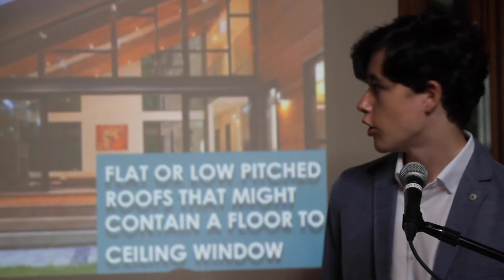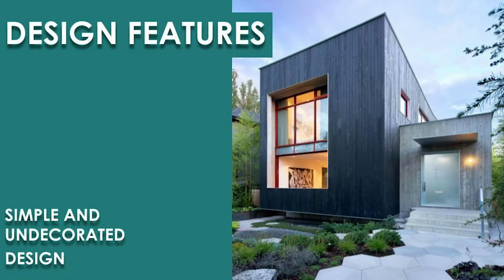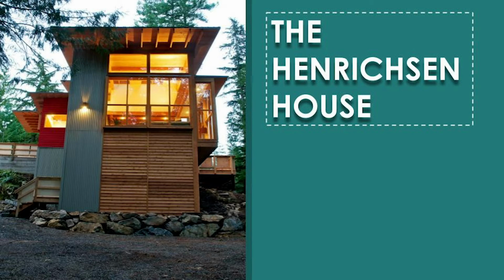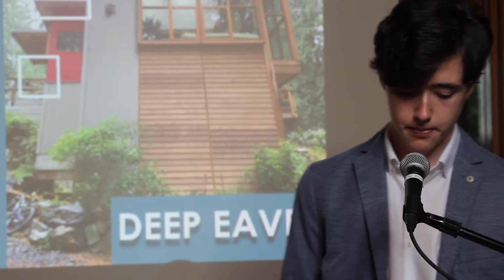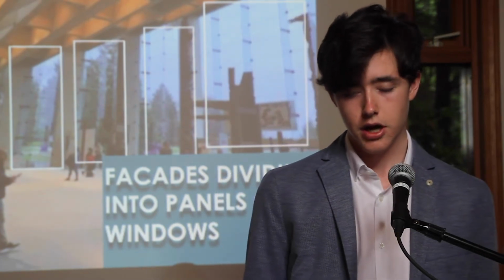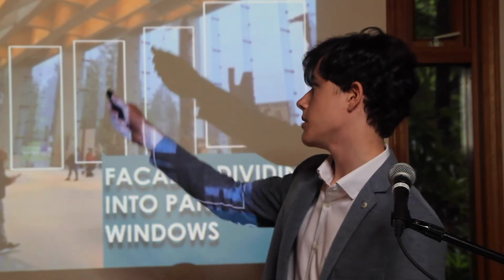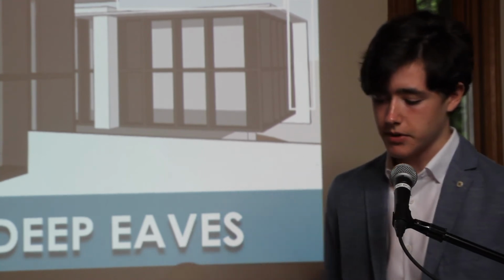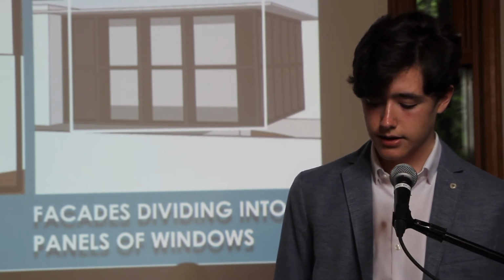Jacob Wiebe - A Journey Through West Coast Modern Architecture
Masterworks 2020: Jacob Wiebe takes viewers through the history and elements of West Coast Modern Architecture, and brings it all together in the design of his own dream home on Bowen Island.